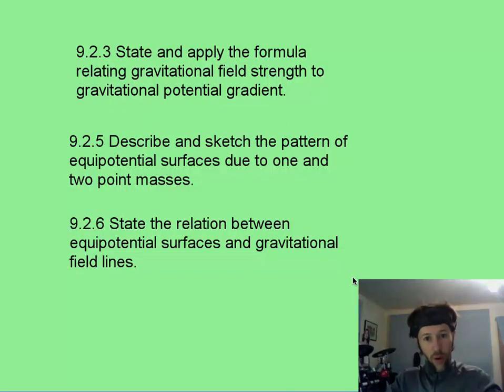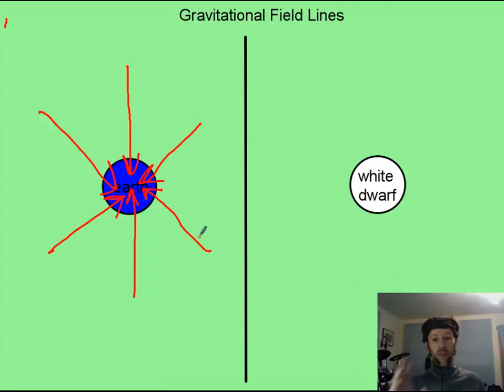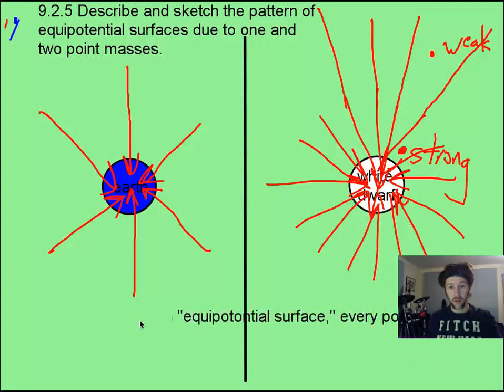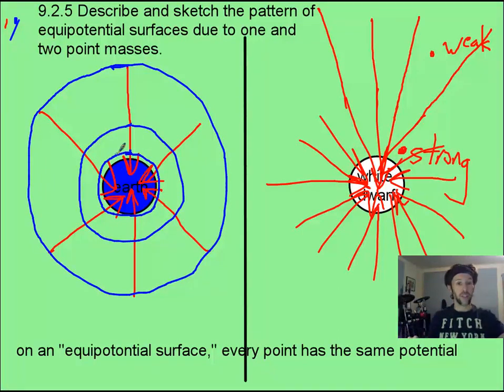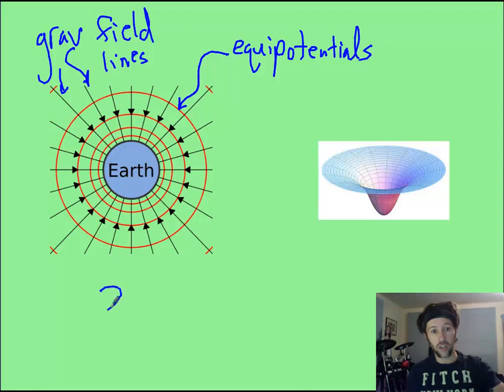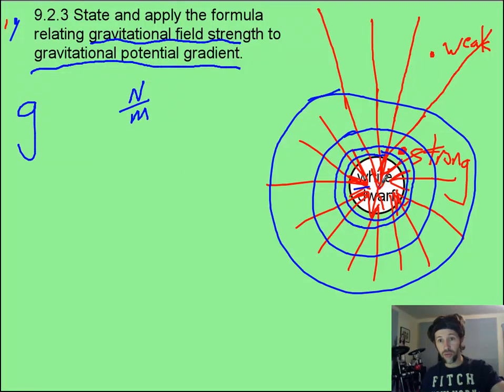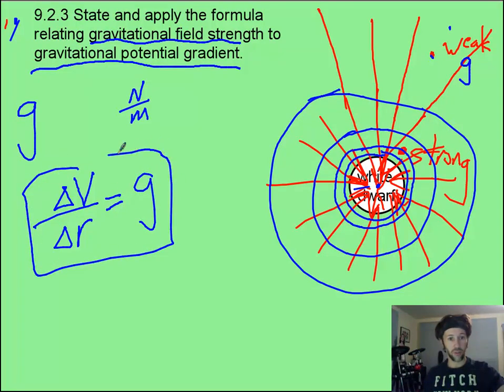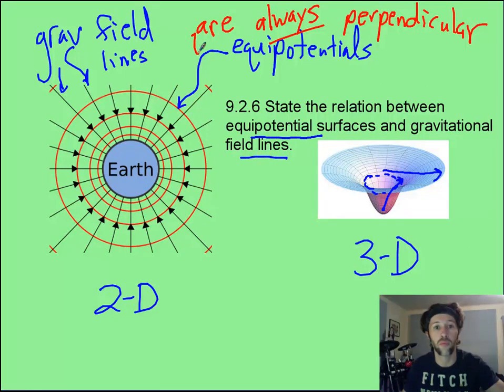vid 6, topic 9, equipotential surfaces for gravity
This is to help you understand equipotential surfaces for gravity.